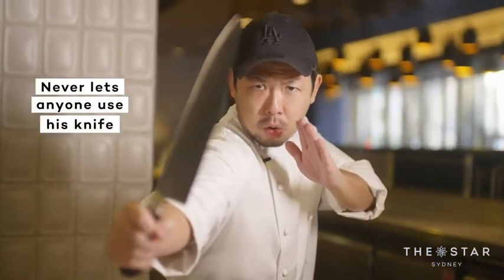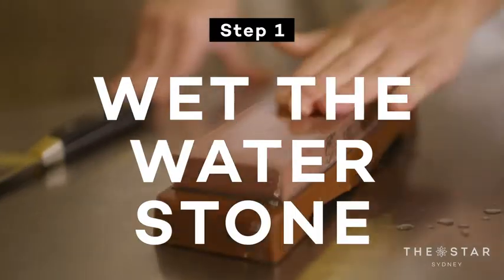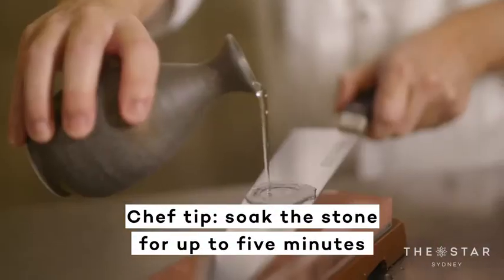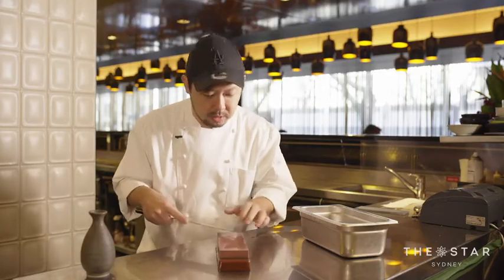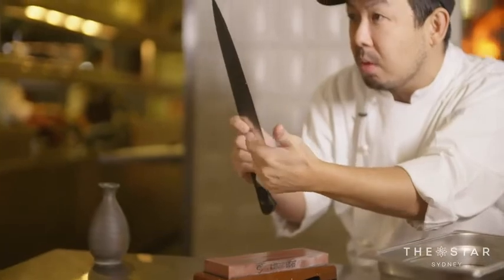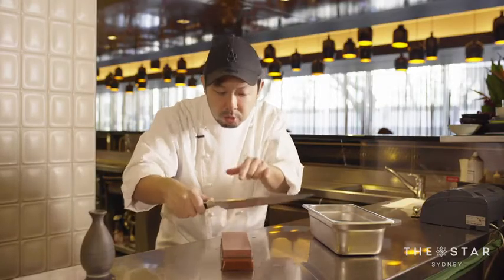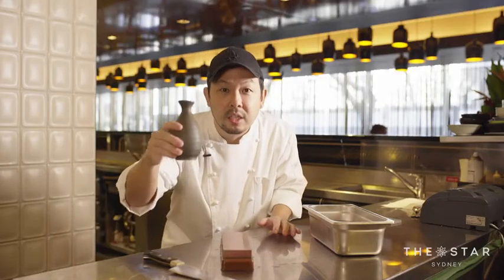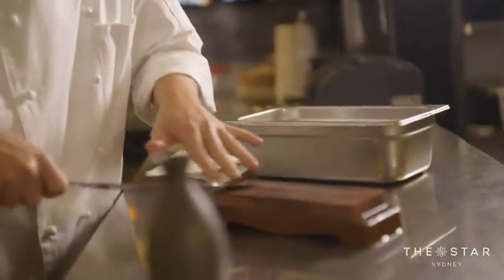Cut to the Chase | Knife Sharpening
Sharpen up your knife skills with Chase Kojima, Executive Chef at Sokyo.